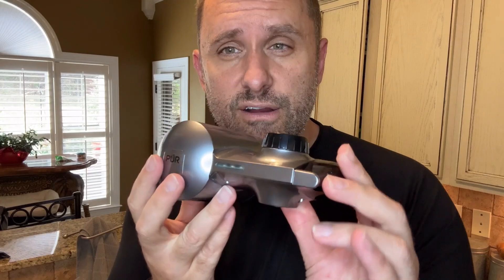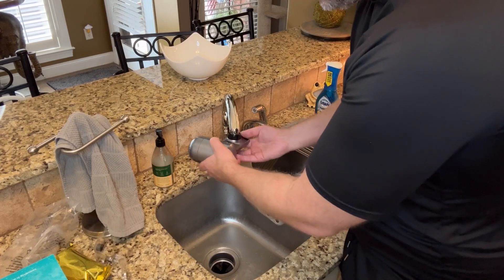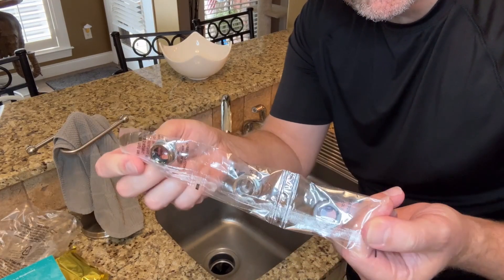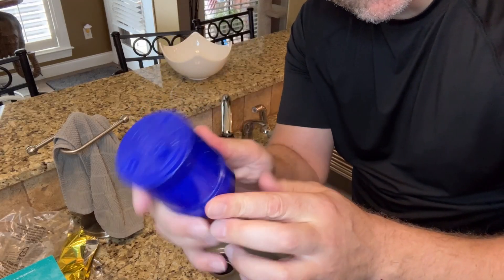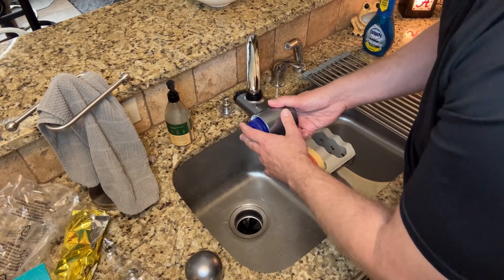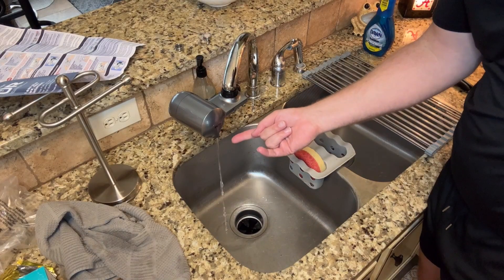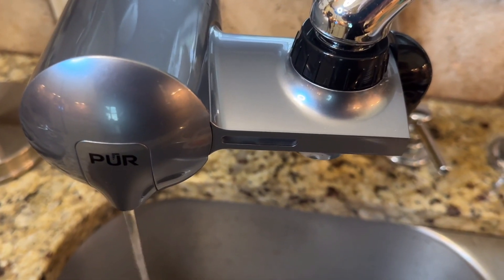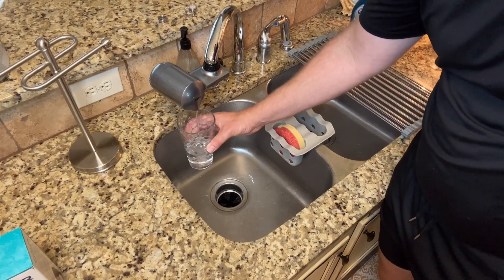PUR Water Filtration System (New Version 2024)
This is the newest version of PUR's Water Filtration System for the sink faucet.  Watch me install, review, and do a taste test.  I've been a huge fan of PUR for the last 10 years.